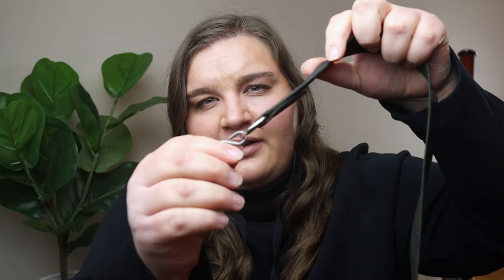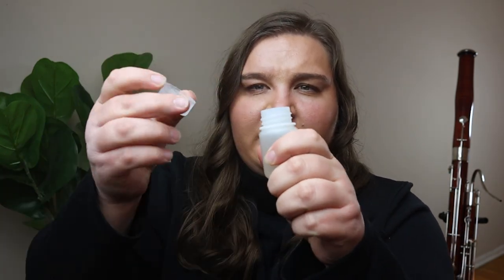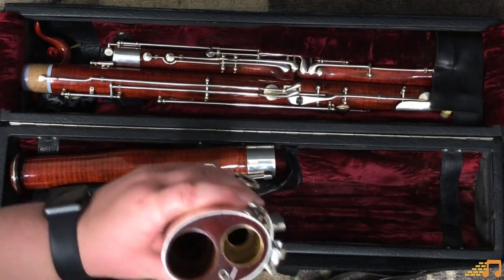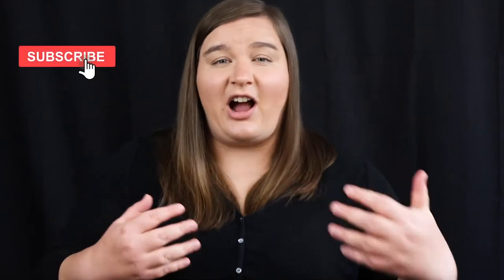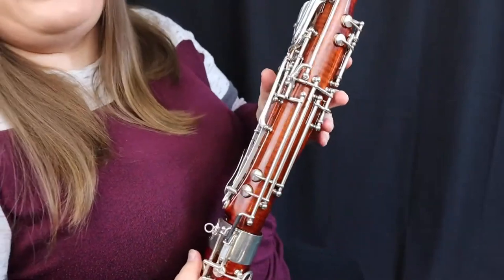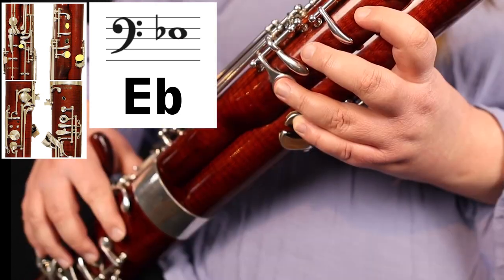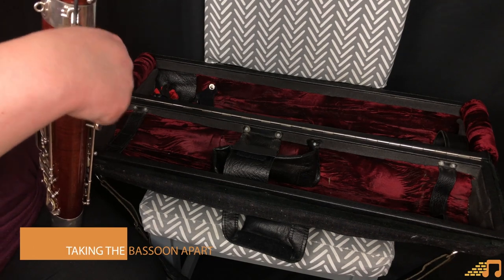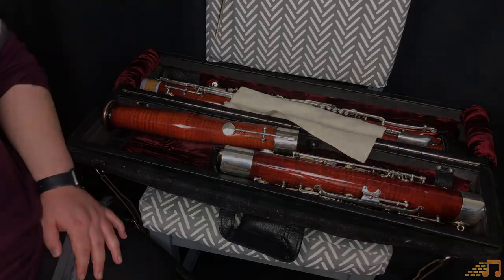Your First Bassoon Lesson!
In this video, I walk you through all the basics that I would in our first bassoon lesson together.

Silk Bassoon Swab
Seat Strap (Fits most bassoons)
My favorite water cup

00:00 Intro
01:13 Equipment
09:16 How to Put the Bassoon Together
12:15 How to Form the Bassoon Embouchure
13:55 How to Tongue on the Bassoon
15:11 Hand Position
17:49 First Notes/Fingerings
21:10 Play Your First Song!
23:04 How to Put the Bassoon Away
27:14 My Gift to You!

🙎🏼‍♀️  About Natalie:

Dr. Natalie Law is an active bassoonist and educator based in Ann Arbor, Michigan. As an orchestral musician, she has most recently performed with the the Lansing Symphony, the Grand Rapids Symphony, and West Michigan Symphony. Natalie is a founding member of the Lansing-based woodwind quintet, Pure Winds, which was recently named a finalist for The American Prize and released an album under the Orpheus Classical music label. She has toured the United States as a performing artist and clinician at numerous institutions and conferences such as the Midwest Clinic and the International Double Reed Society Conference. Natalie received her DMA from Michigan State University, where she also obtained her Master's degree in bassoon performance. She completed her Bachelor's degrees in both bassoon performance and music education at the University of Montana. Her primary teachers have included Michael Kroth, Dorian Antipa, Elizabeth Crawford, and Jennifer Cavanaugh.

Natalie is passionate about teaching bassoonists. Having grown up in a rural area without a bassoon teacher for hundreds of miles, she understands the need for high quality and accessible online resources. That's why she founded and created Building a Bassoonist: to help students feel confident, successful, and enjoy learning this unique instrument!